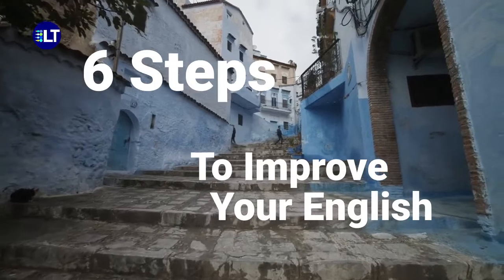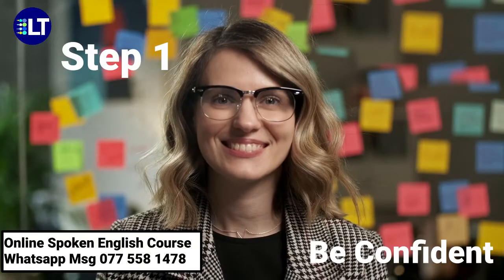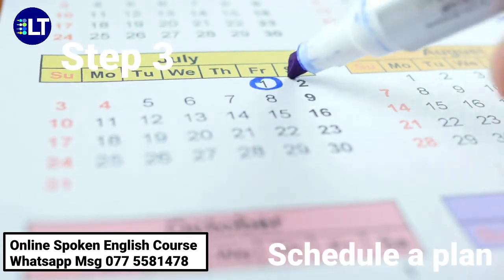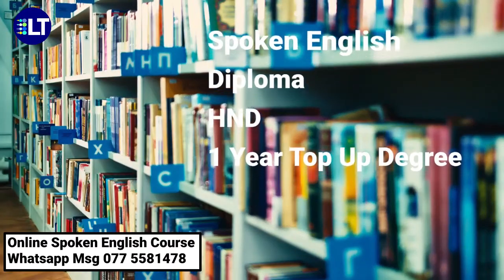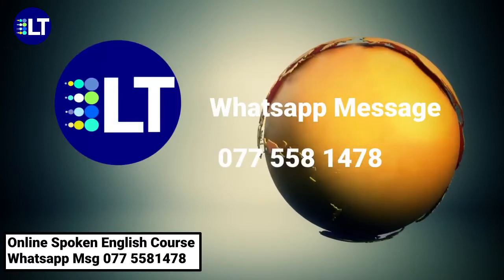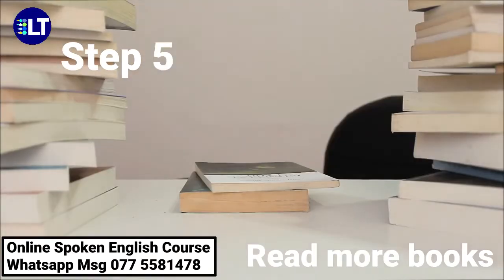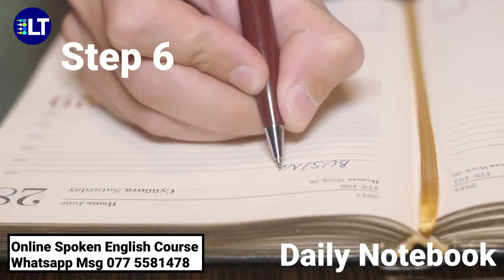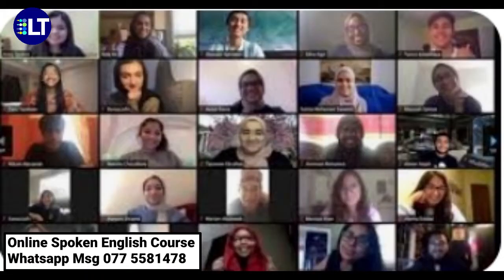6 Steps | Learn English Easily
6 Steps to learn English